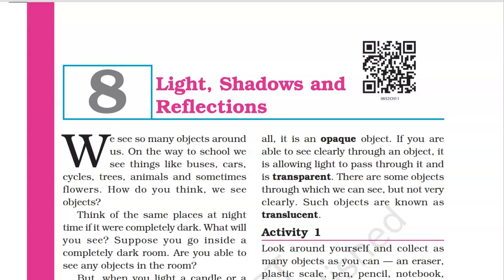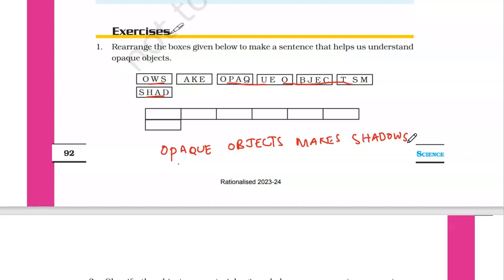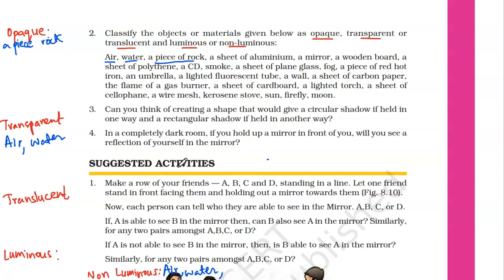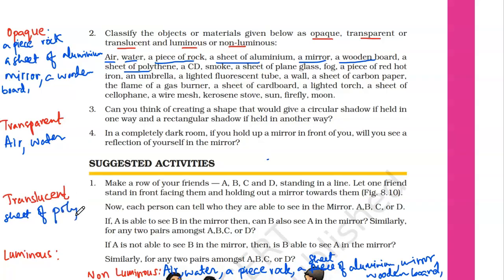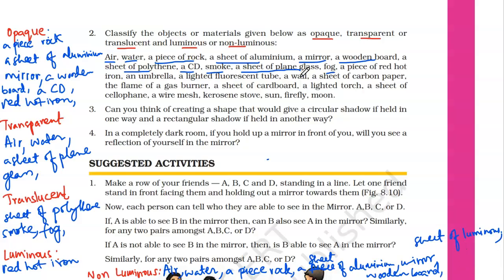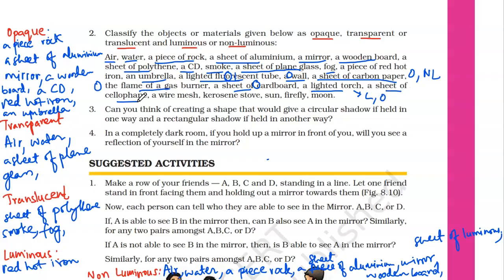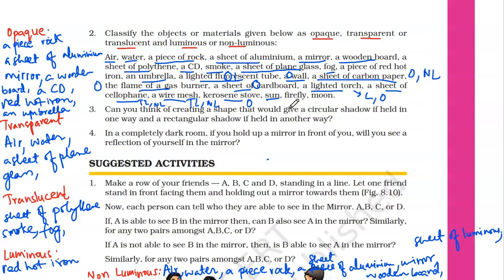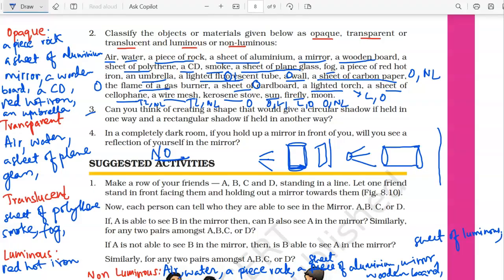Light Shadow and Reflection Q/A Solved | NCERT Class 6 Science Chapter 11 Exercise Solutions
In this video we will discuss NCERT class 6 science chapter light shadow and reflection question answer with proper explanation.
NCERT Class 6 Science Chapter 11 Exercise Solutions With Explanation
Class - 6
Subject - Science
Chapter 11 - Light, Shadow and Reflection.
Topic Covered: NCERT Solutions from Chapter Light, Shadow and Reflection class 6 science.
NCERT Class 6 Science Chapter 11 Question Answer - NCERT Solutions explained.